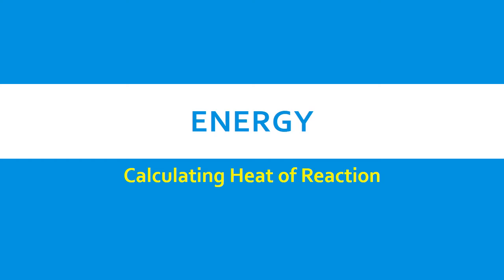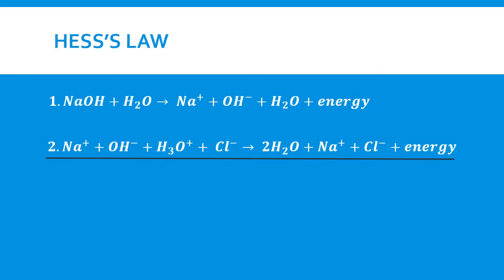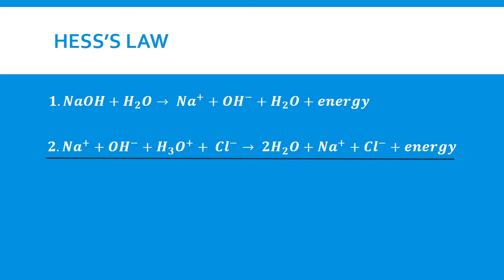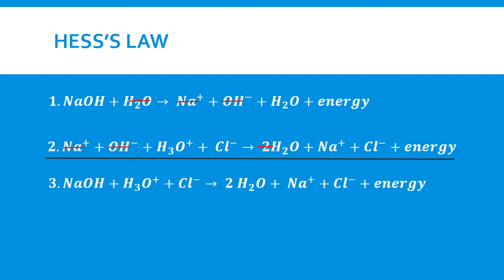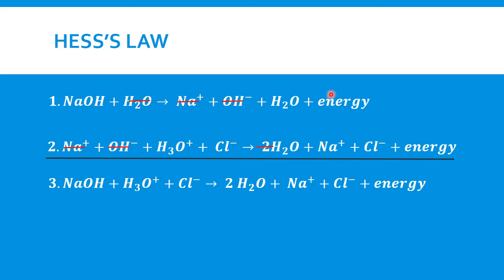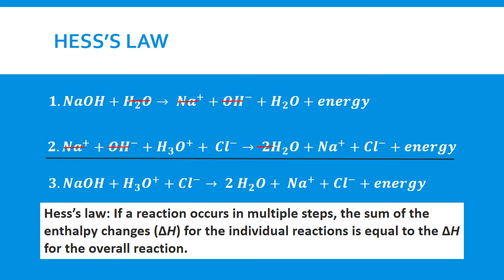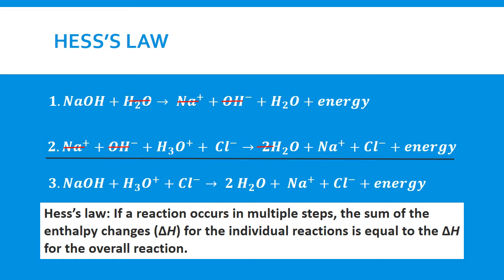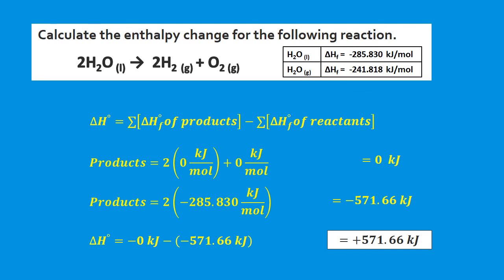Hess's Law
The video introduces Hess's Law and the calculations associated with it.